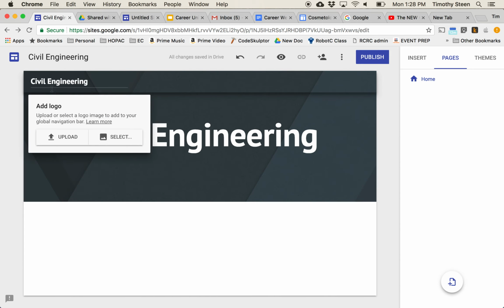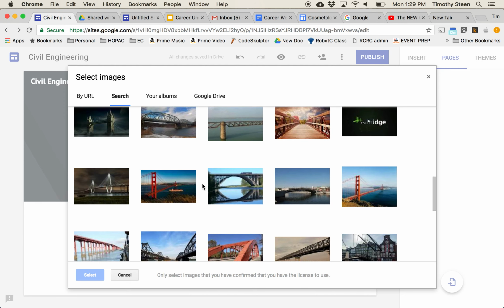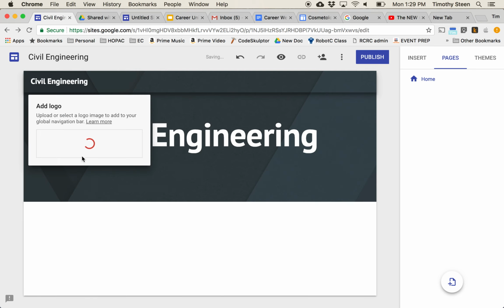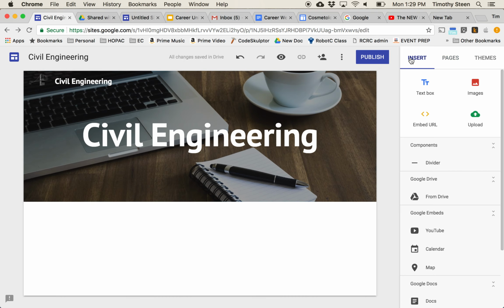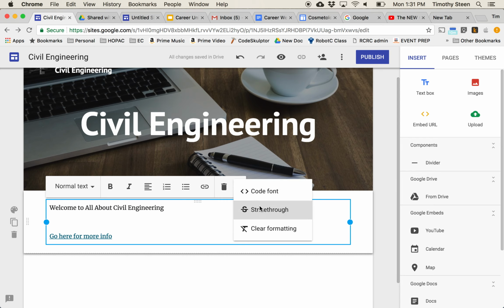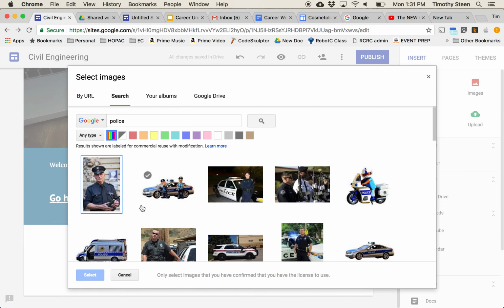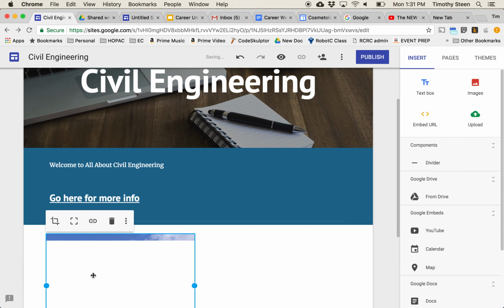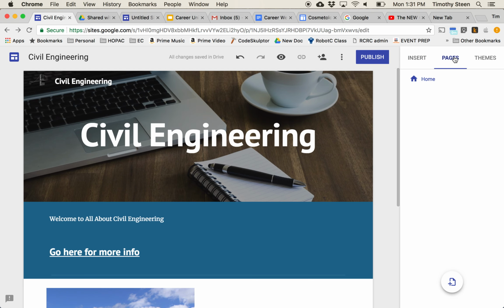CTE Google Sites: How to Create a Site